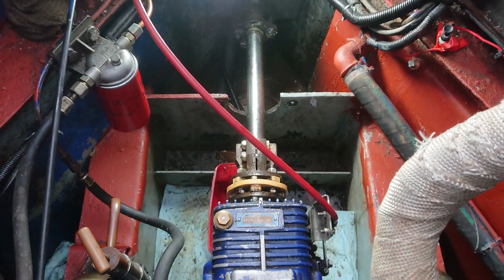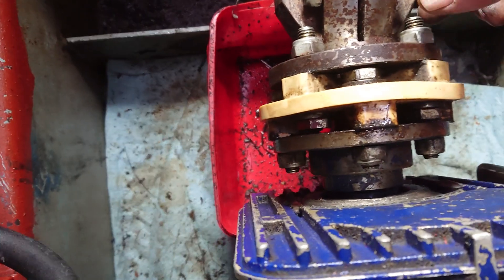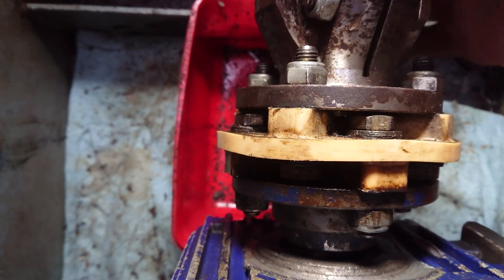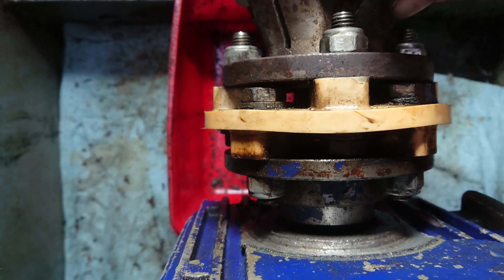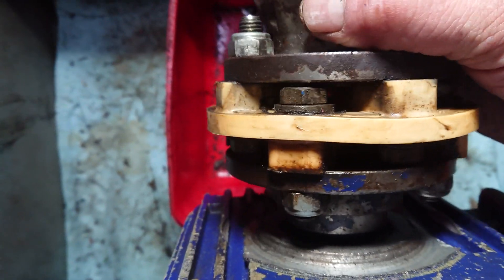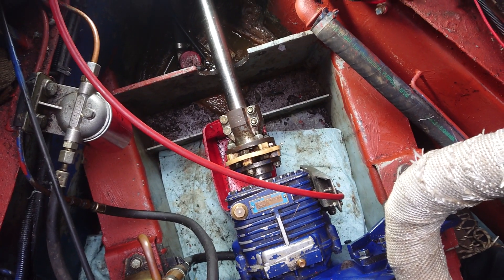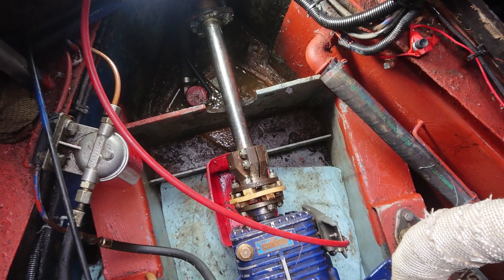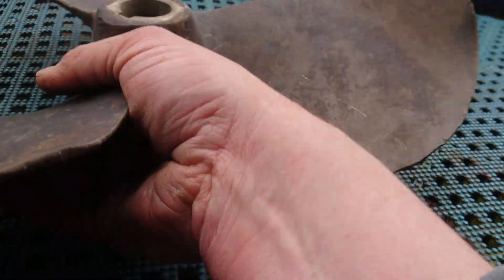Serious Gear box problem plus R&D coupling damage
Ben shows a gear box and R&D coupling damage issue identified at survey